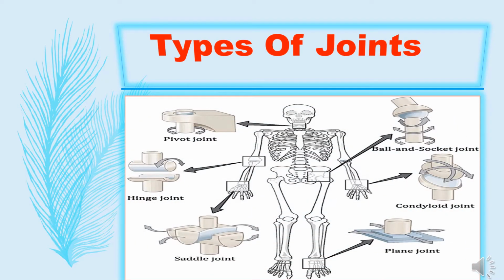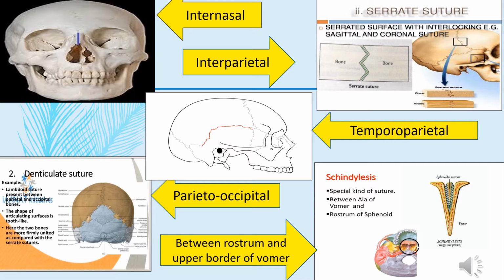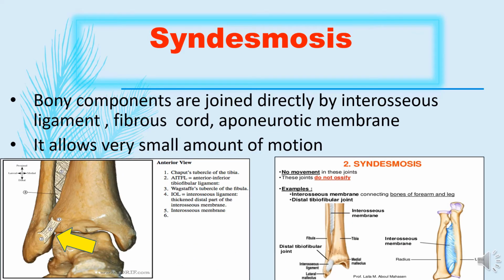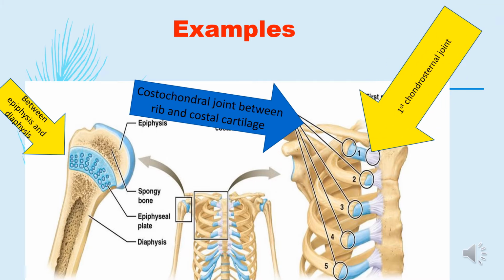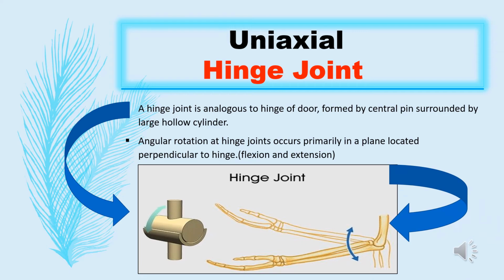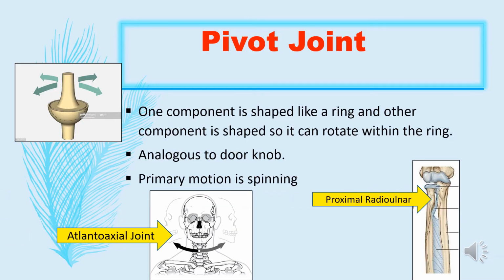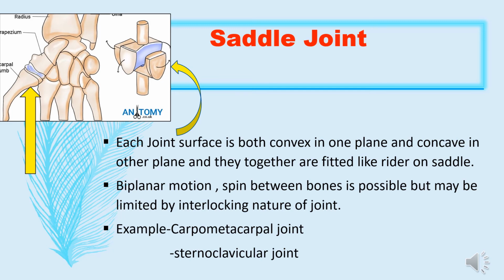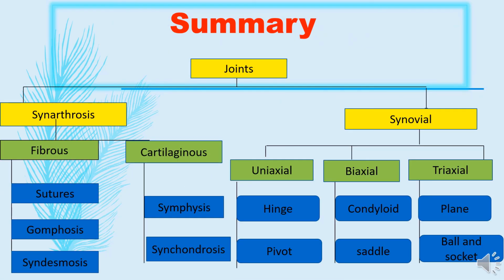Joint structure and function/Types of joints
What is joint/classification/different joints structure and examples.